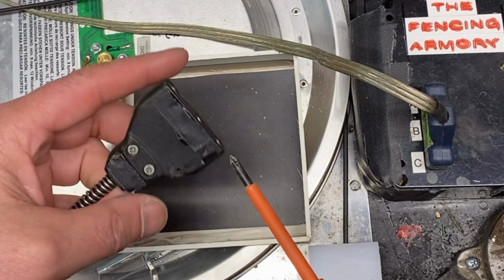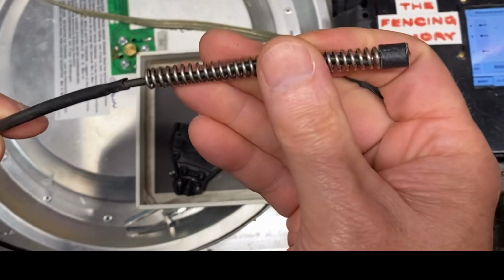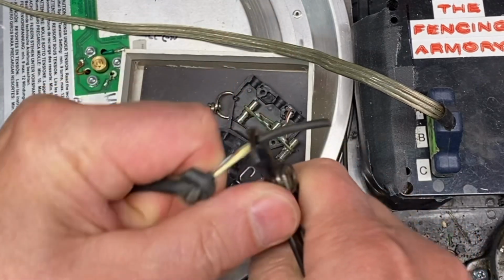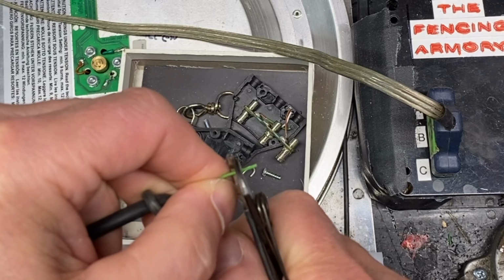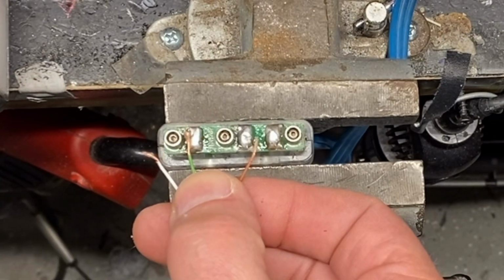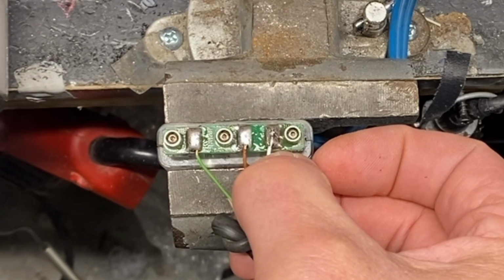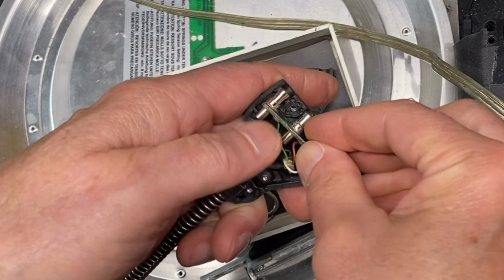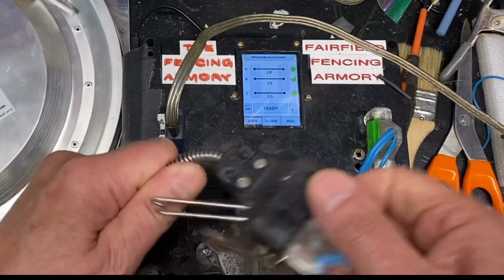Repair fencer’s end of reel.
Fix the most common problem in a broken reel, a broken wire in the fencer’s end.